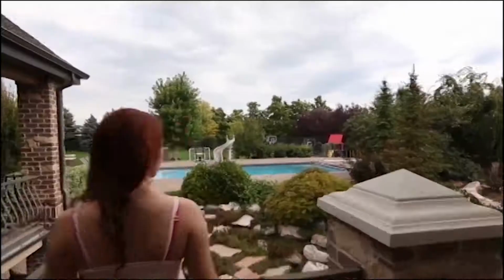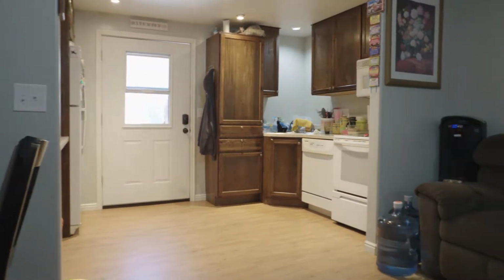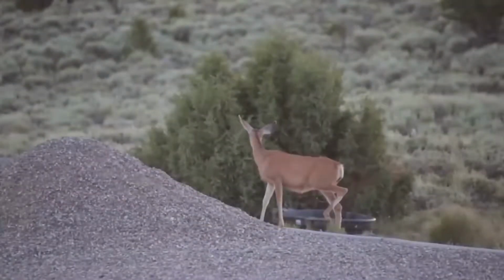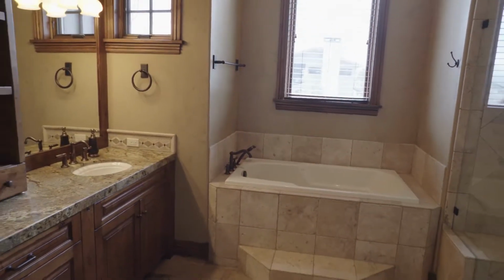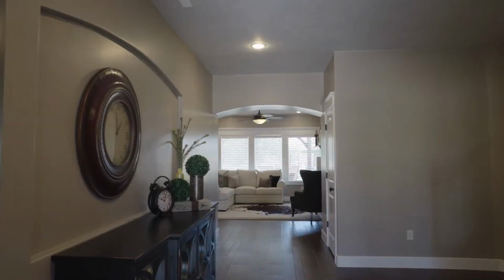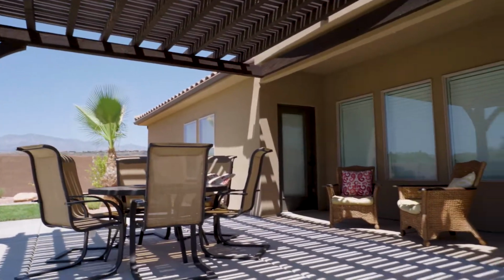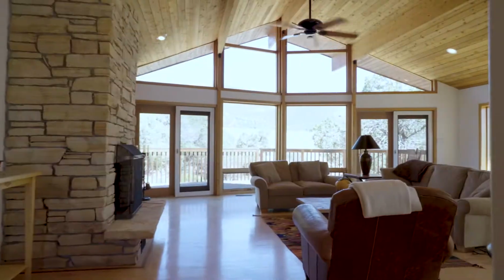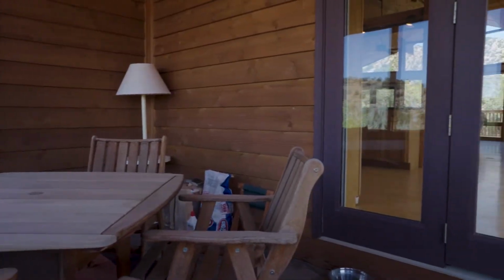Real Estate Essentials Episode 186_1